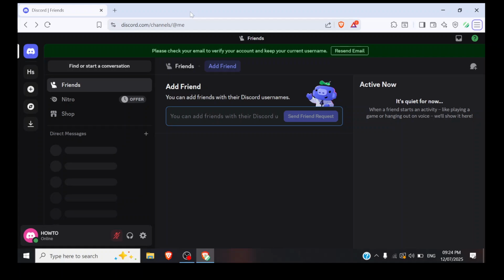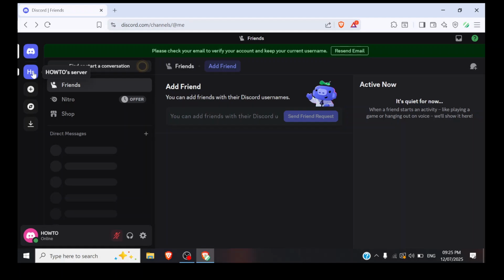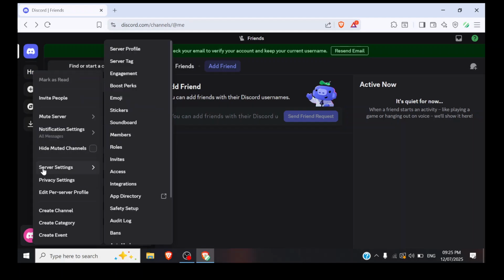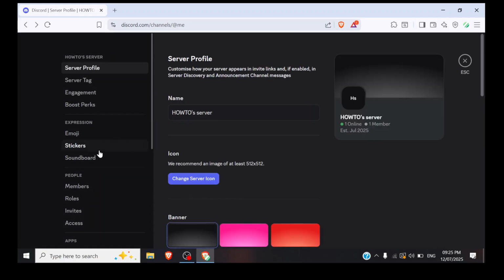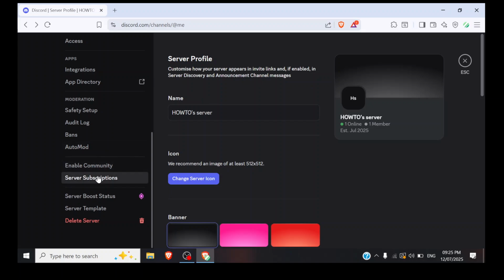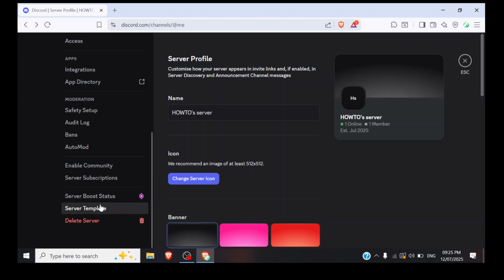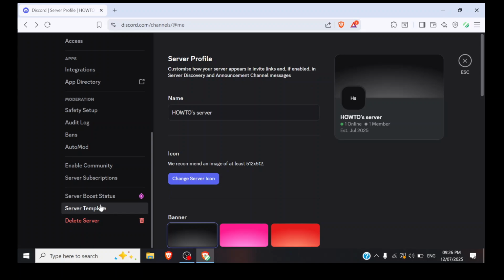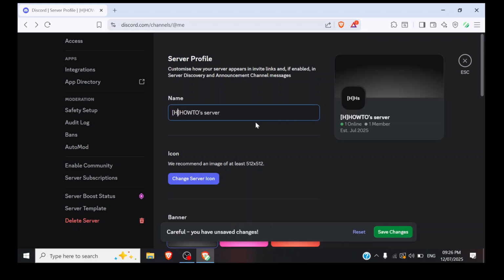How To Create Guild On Discord - 2025 (Fast & Easy!)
In this video, you'll learn how to create a guild on Discord fast and easy, using quick setup steps perfect for beginners. We also cover related tips like setting up Discord servers, customizing roles, and managing guild settings to help you build a strong community.